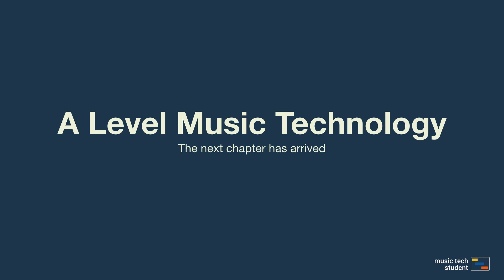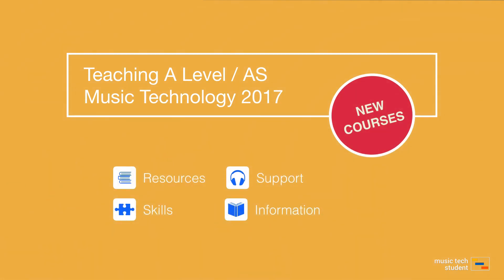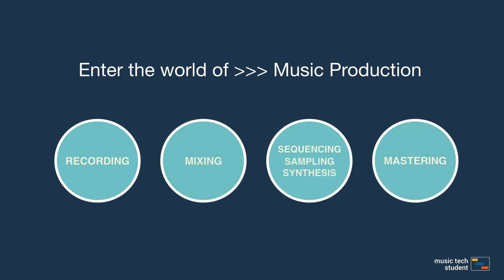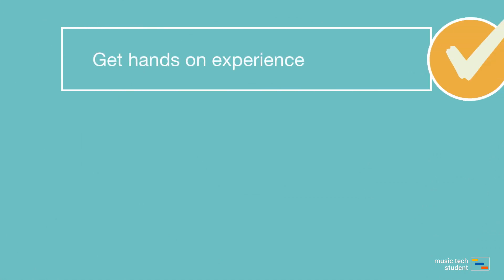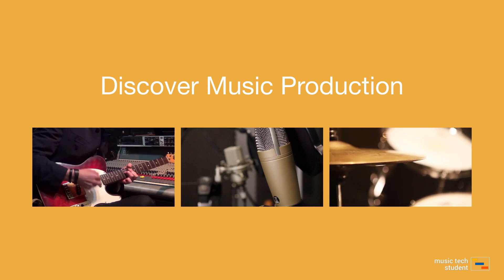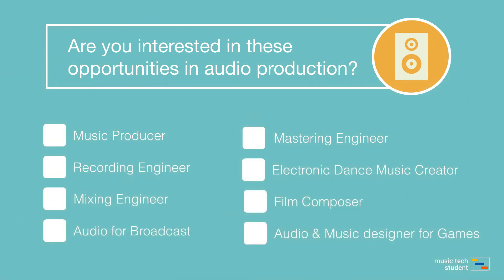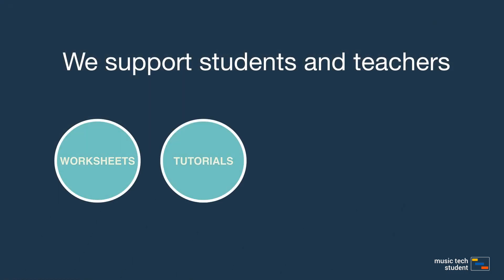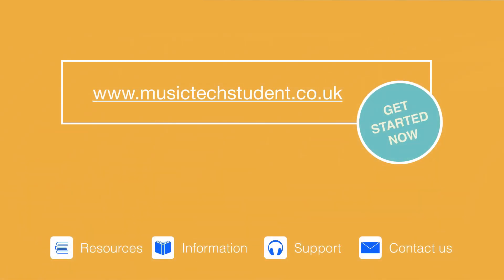Getting Stared with A Level Music Technology 2017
We are excited to welcome in a new era of A Level Music Technology. Over the coming weeks and months, we will continue to provide a wide range of resources and support for teachers and students of these new courses.

This year we will be delivering content for each aspect of the new and outgoing A Level in Music Technology, here's a list of what you can expect from us:

* AS Component 1 - Recording, mixing and mastering courses
* AS Component 2 - Technology-based composition courses

* AS Unit 1 Production courses and step by step guides for Task 1A and Task 1C (for those retaking this coursework unit)
* AS Unit 2 Revision Guide and focused styles courses (for those resitting this exam)

* A2 Unit 3 Production courses and step by step guides for Task 3A (x2) and Task 3C
* A2 Unit 4 Production and Analysing Revision Guide, History and development Guides, Practical Production Worksheets + a whole lot more

To find out the full range of what we've been working